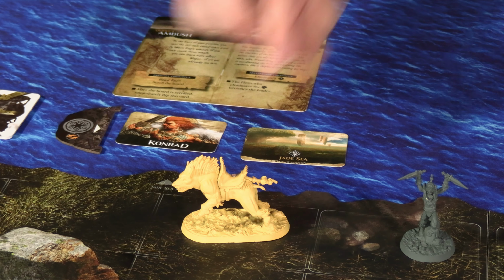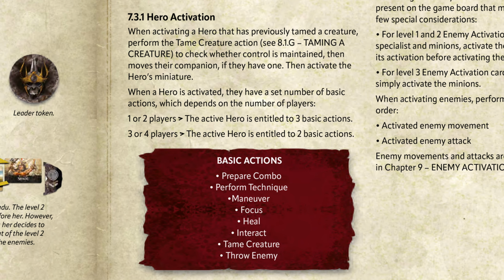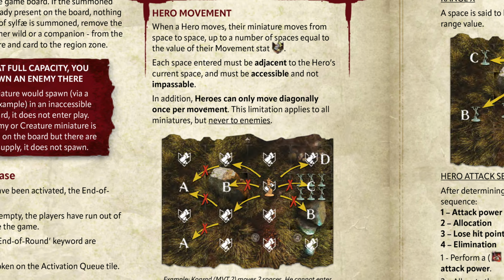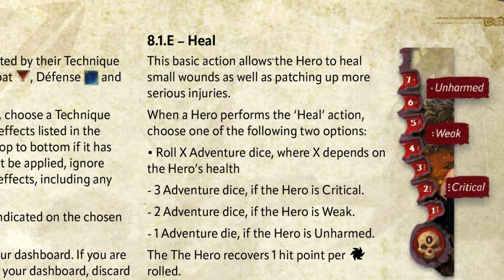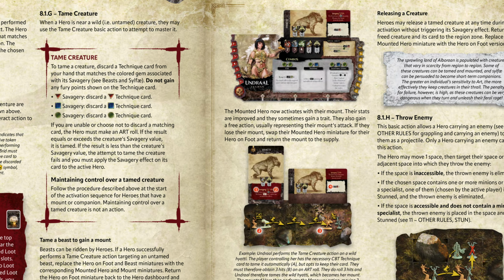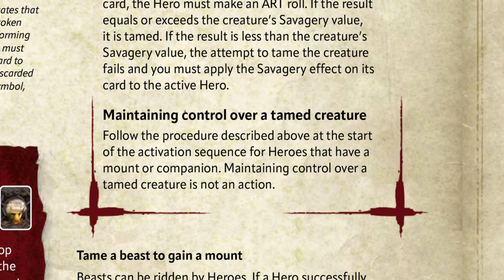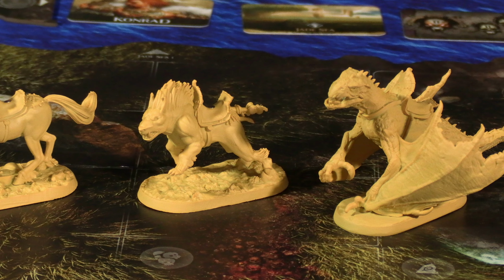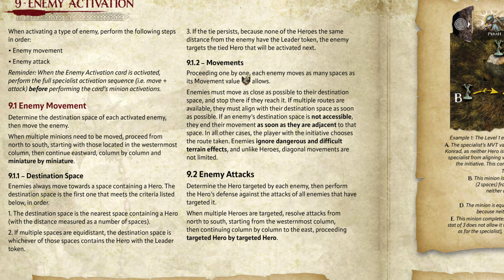Anastyr - A Cooperative Beat-'Em-Up Board Game || How To Play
Anastyr is a cooperative board game inspired by side scrolling beat-'em-up arcade games. It's got a heavy focus on building combos to unleash powerful attacks! Plus, with incredibly detailed minis, unique characters, and a board that literally side scrolls, it's a perfect thematic fit for any fan of the genre.